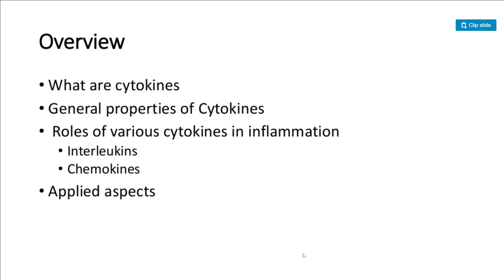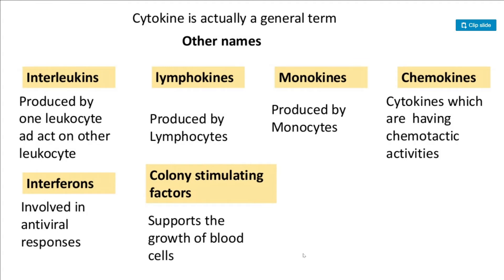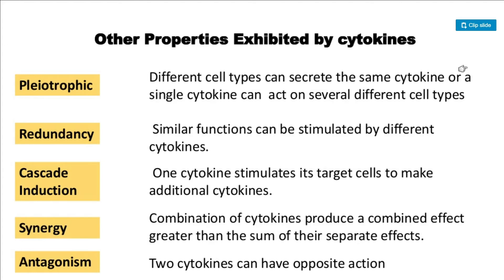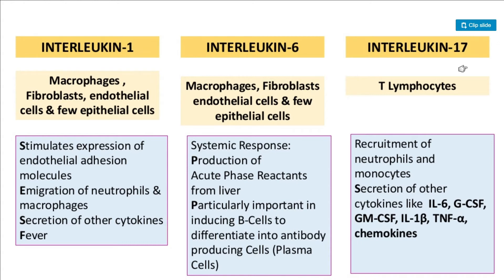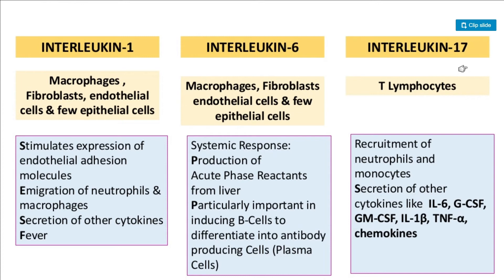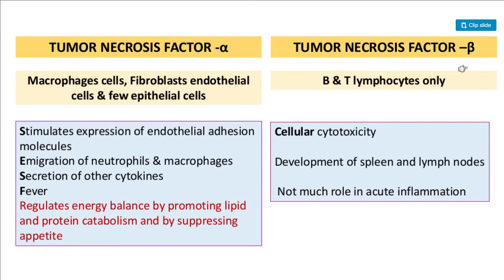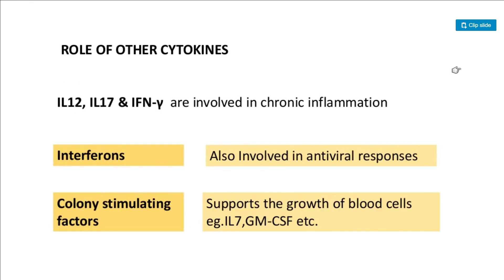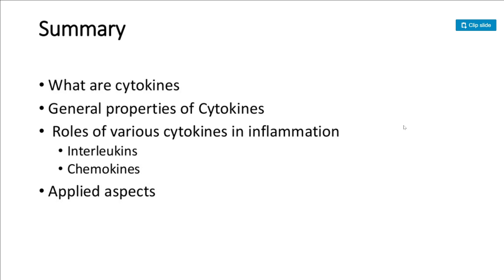CYTOKINES: Interleukins and their functions |Interferons| Chemokines| Immunology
This video will briefly explain about :
What are Cytokines
Role of cytokines
Types of cytokines
Properties of cytokines
cytokines in acute inflammation
what are Interleukins
Function of Interleukins
Functions of cytokines
Chemokines and cytokines
Tumor Necrosis Factors
what are Interferons
what are Colony Stimulating Factors
what are Chemokines
How chemokines work